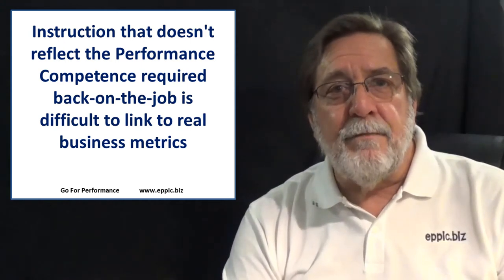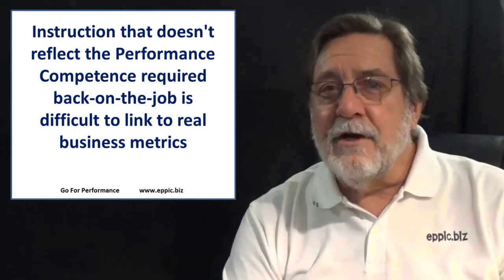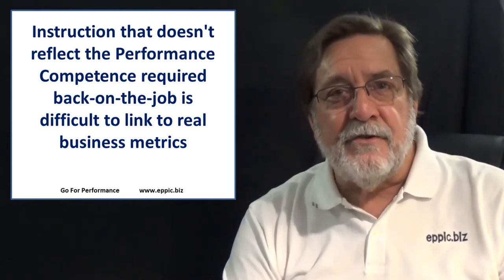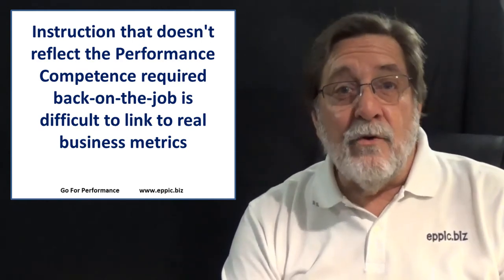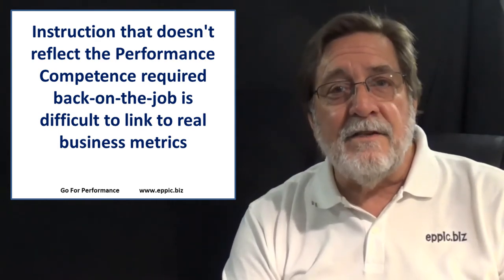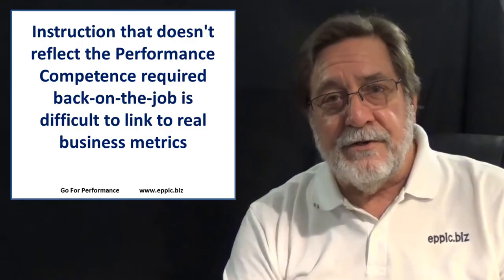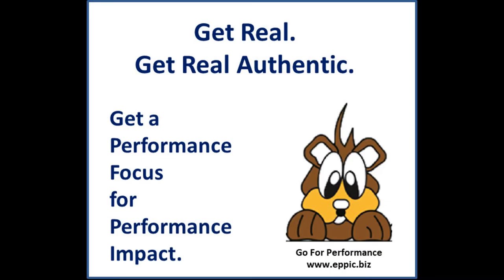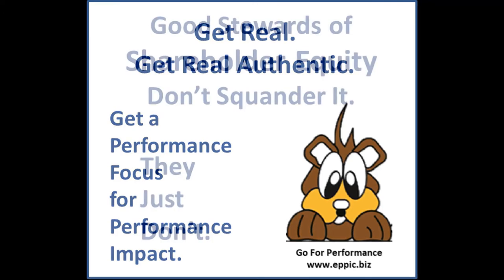Go For Performance - Round 5 2020 07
7- If your Instruction doesn't reflect the Performance Competence required back-on-the-job - you're gonna have a hell of time doing all sorts of gymnastics trying to link your intended impact to any real business metrics that have meaning to your stakeholders. Your Instructional Analysis efforts needs to start with an Analysis of the Performance Competence Requirements and then the enabling K/S.

It’s not all about Learning knowledge and skills and behaviors – it’s all about Performance – even in a Learning organization. GET REAL - GET REAL AUTHENTIC - GET A PERFORMANCE FOCUS ... FOR PERFORMANCE IMPACT. Or why bother?

Good stewards of shareholder equity do not squander it on efforts that result in nil or negative Returns on Investments. They just don’t.